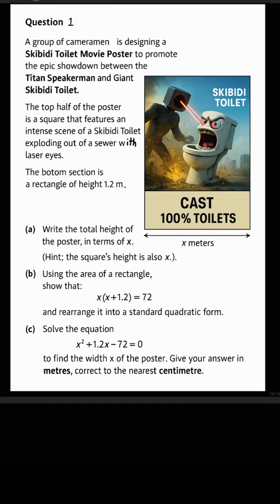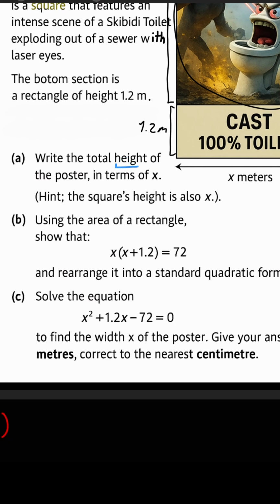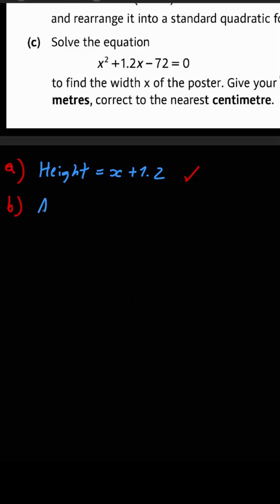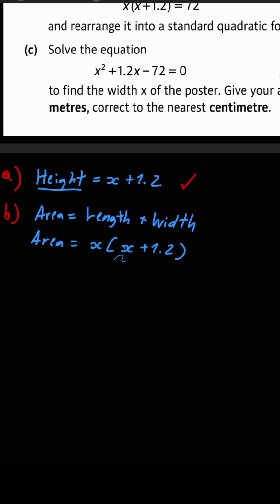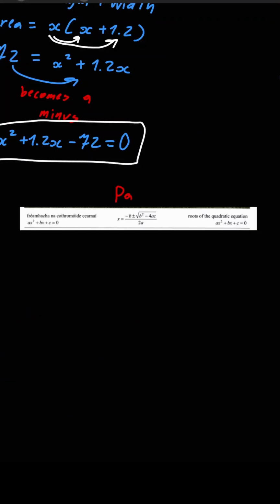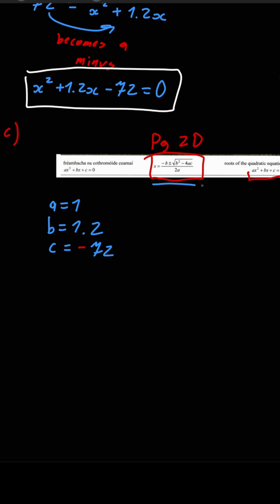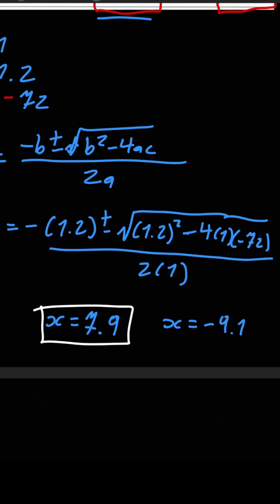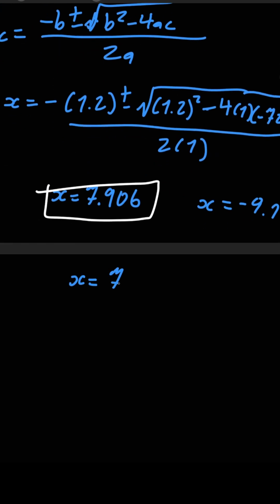Junior Cert Brainrot Maths Day 1